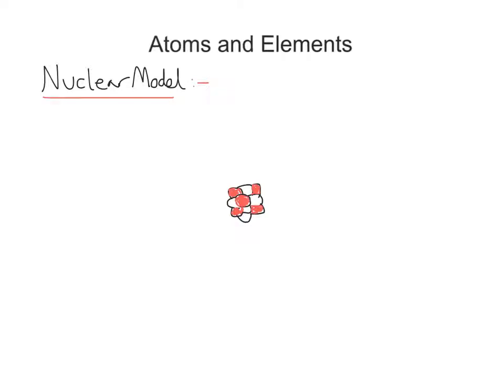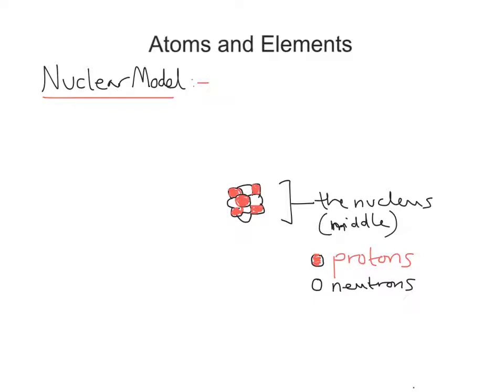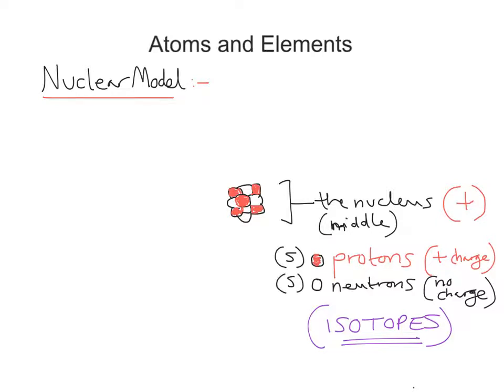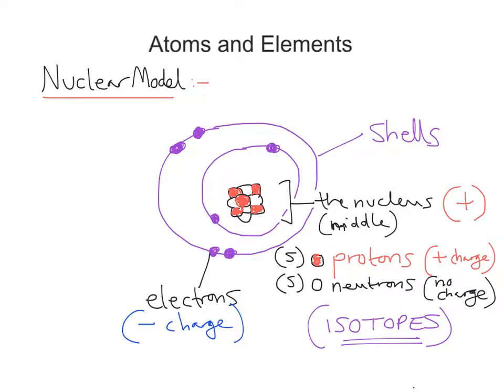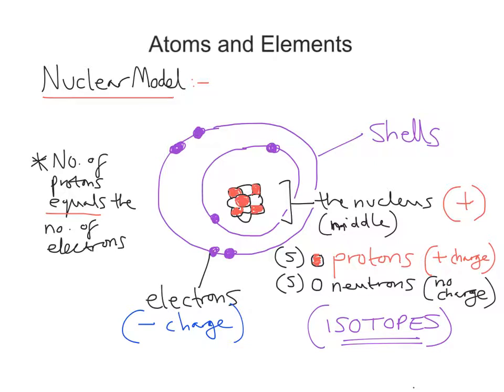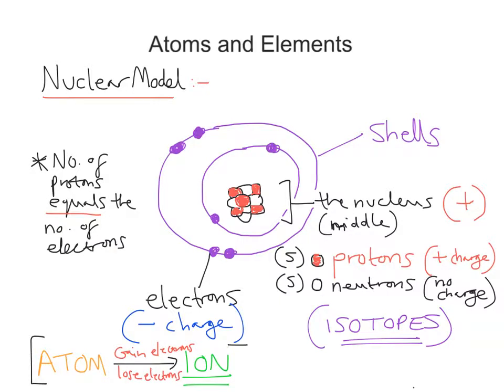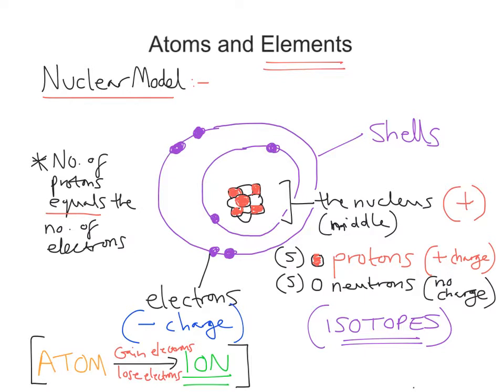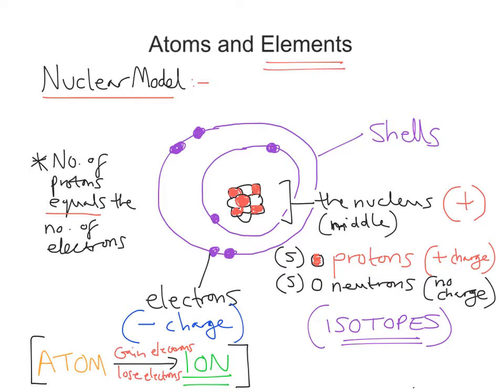mr i explains: Atoms and Elements (GCSE Chemistry)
In this video, I describe the nuclear model of the atom: a central nucleus consisting of protons and neutrons, surrounded by electrons occupying shells around the centre. The definition of an element, in terms of the atoms is comprises of is given.